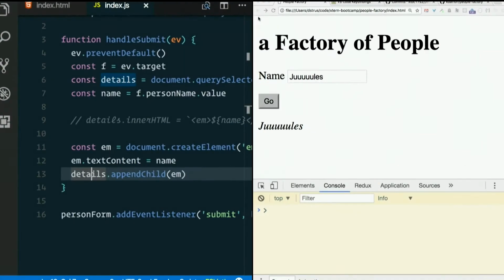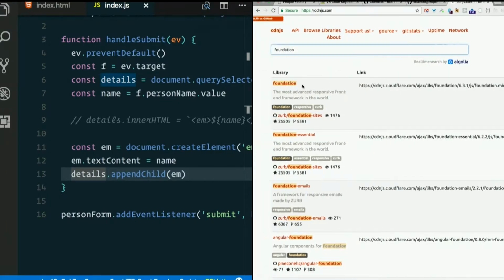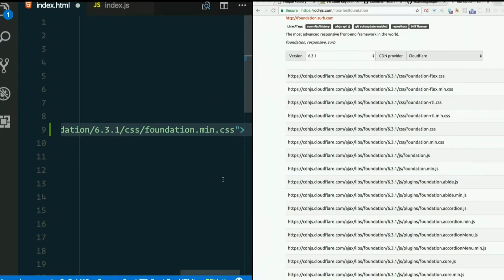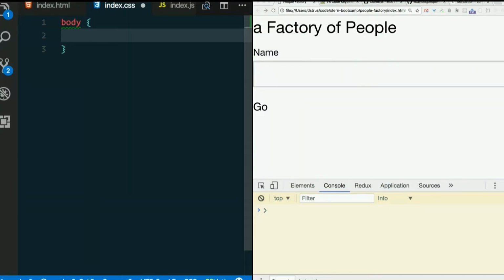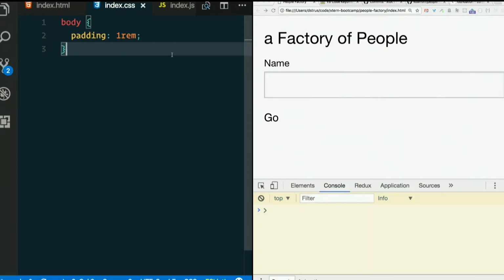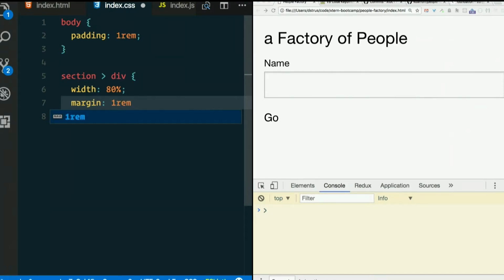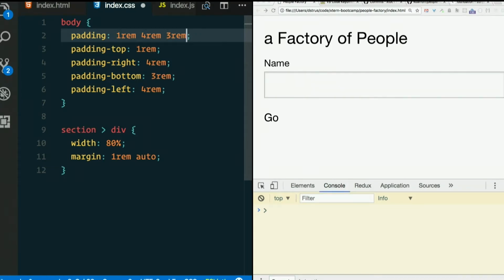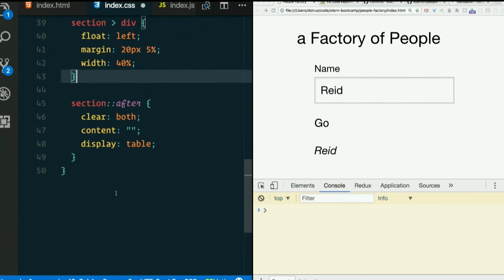Day 2 - Morning, part 5: Foundation, CSS - XTBC 2017 Session 2